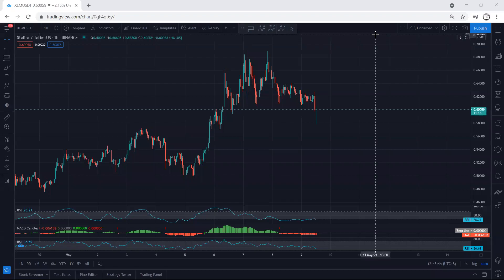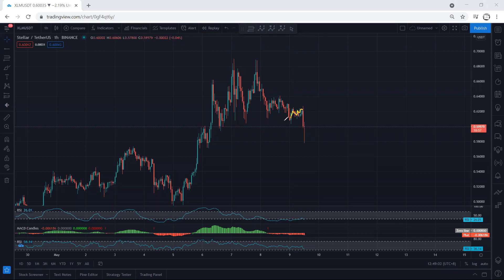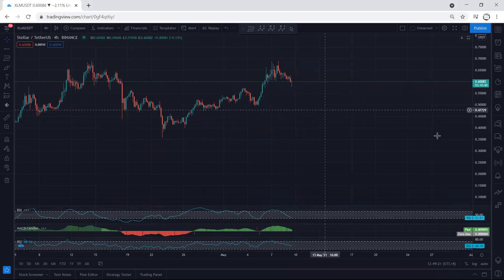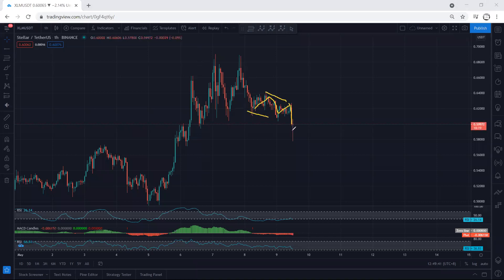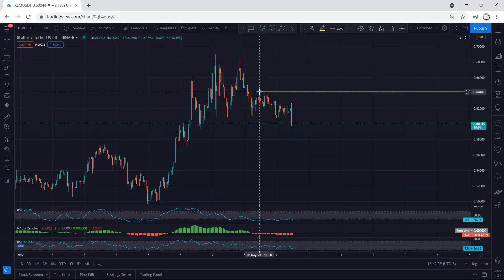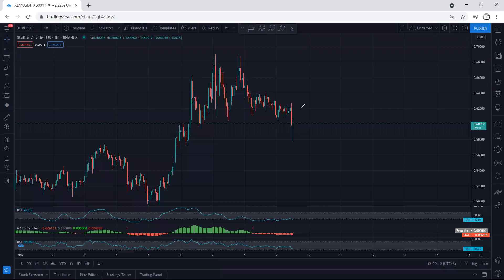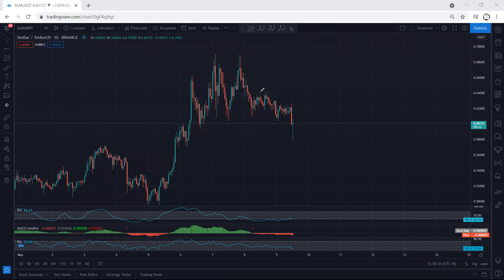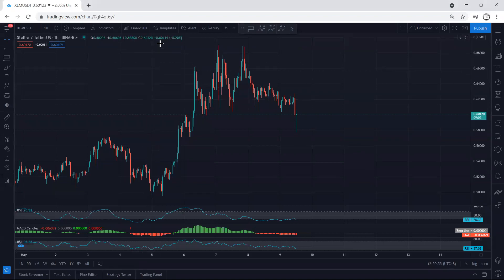XLM - Stellar Technical Analysis for May 9, 2021 - XLM - PRICE UPDATE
TEMJTWcKyCmaJ61mdxLW1myo1A6PTnPNDV